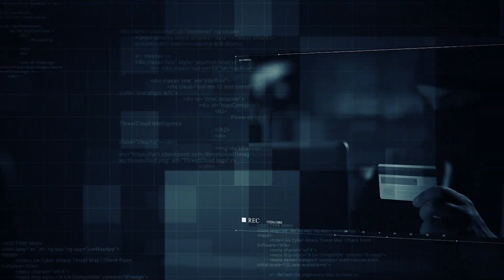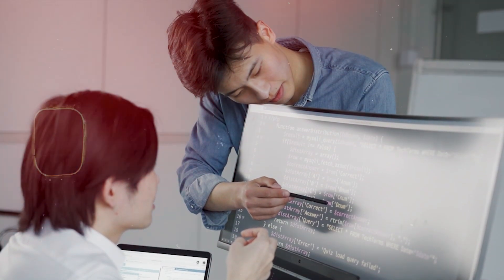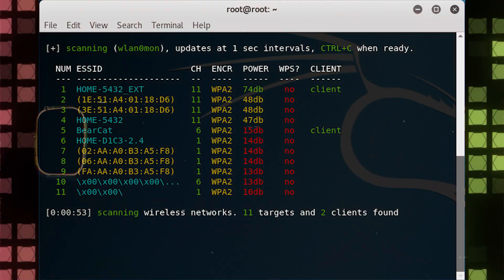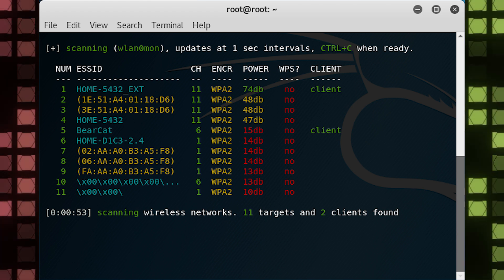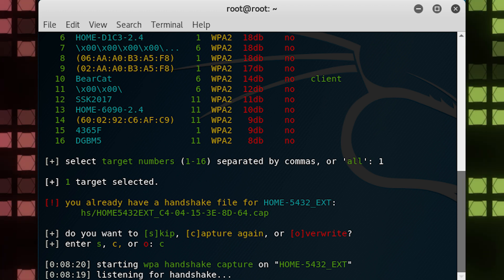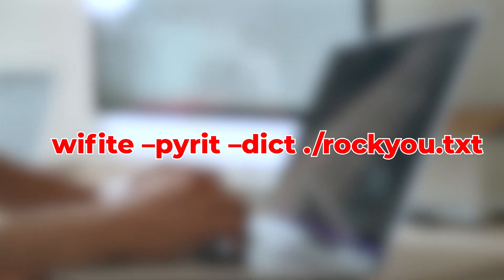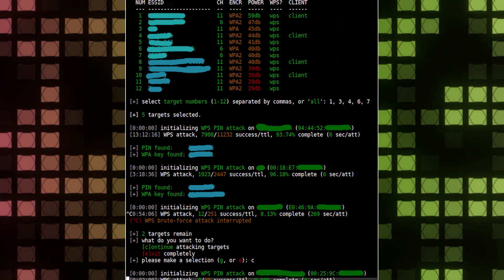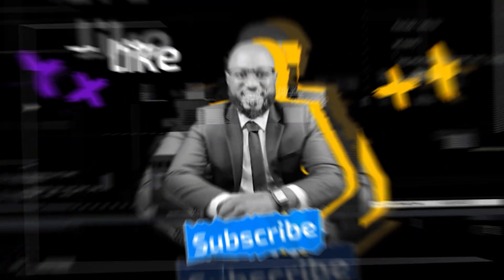How Hackers Crack WPS and WPA2 WiFi Password